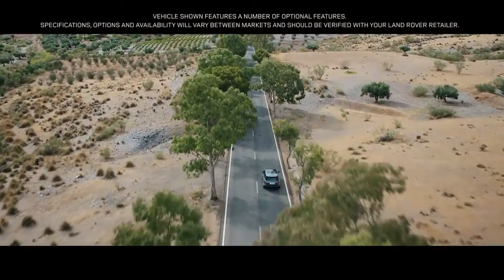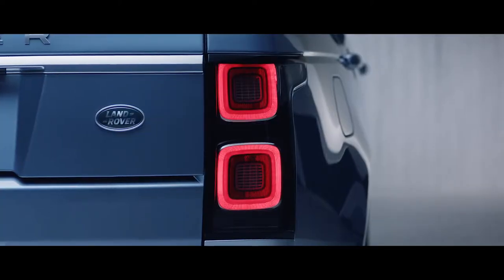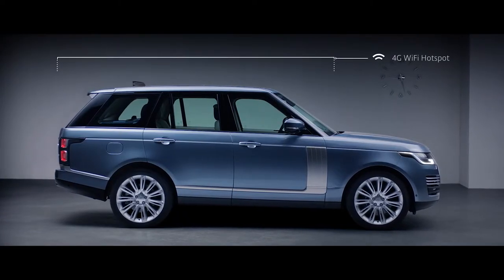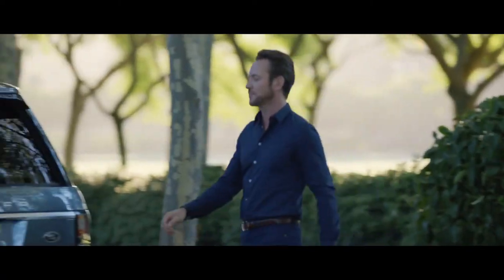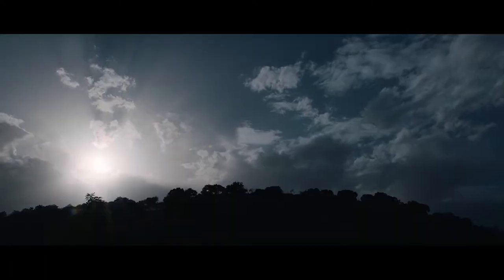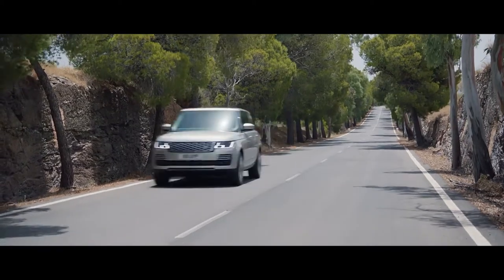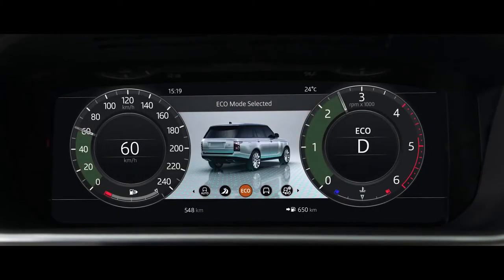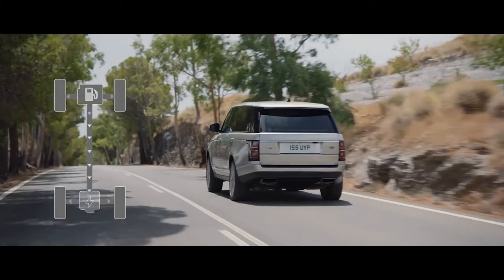2018 NEW Range Rover Facelift - Design Technology and Performance